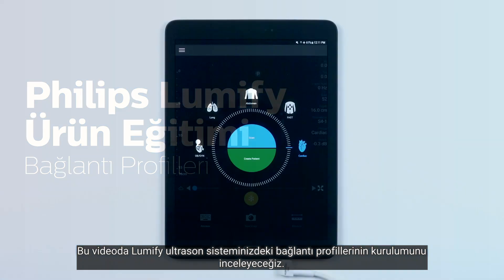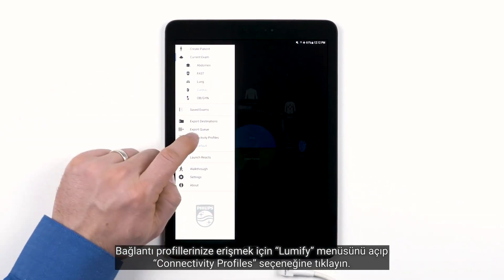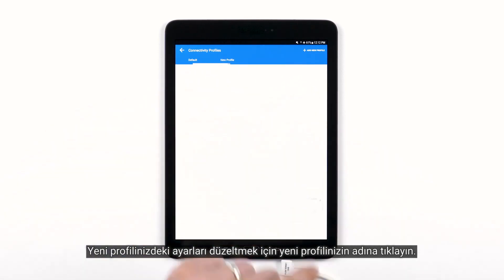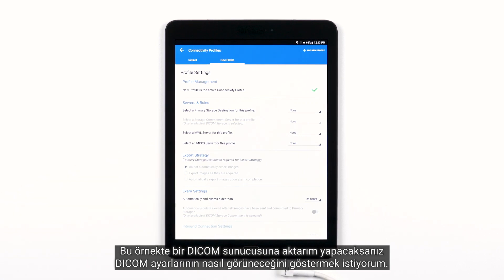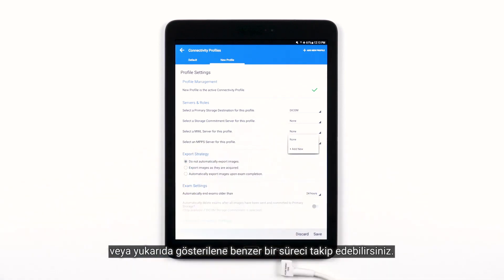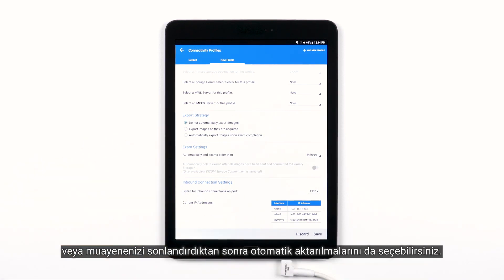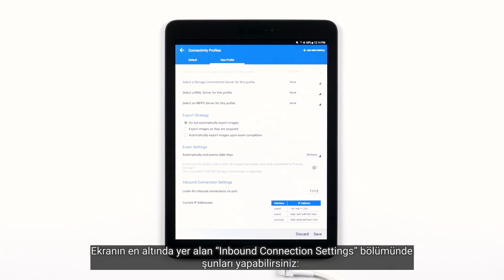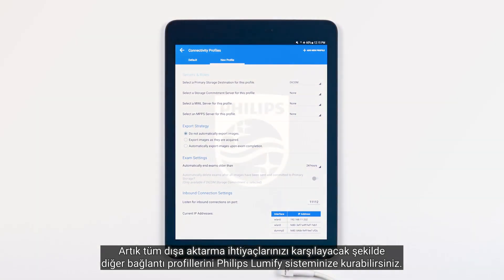Bağlantısal Lumify Profili Oluşturma: Philips Lumify Ürün Eğitimi